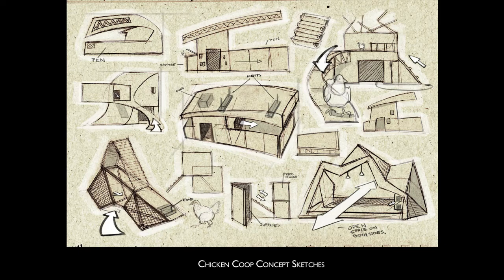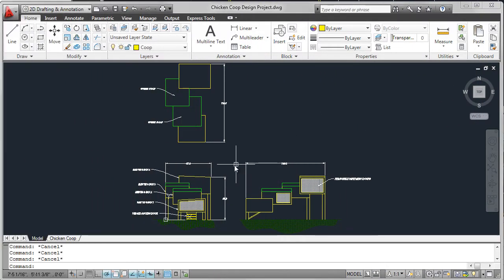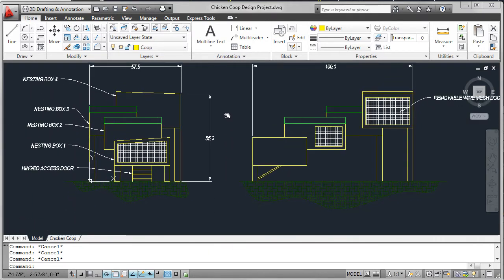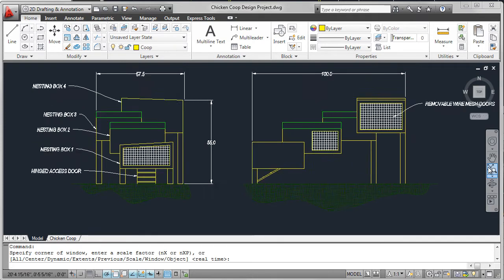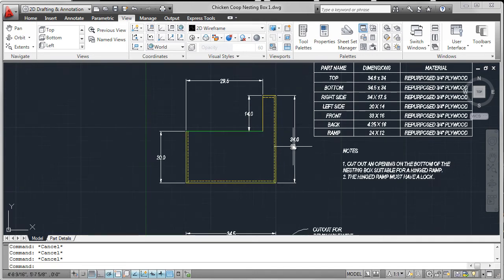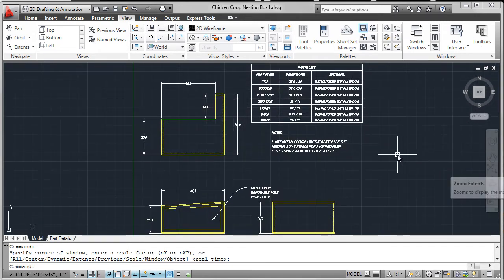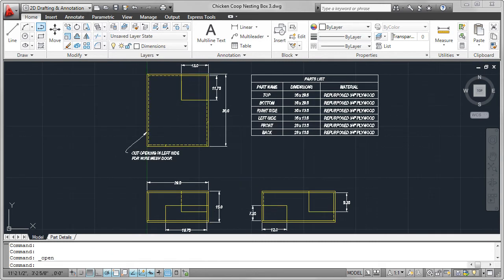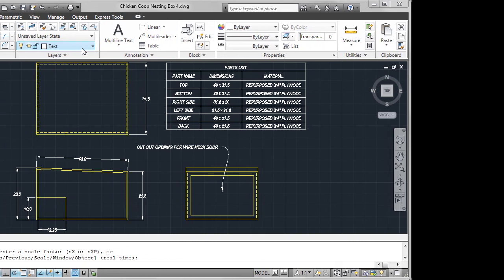Chicken Coop: AutoCAD Technical Video Overview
This is an overview of what you'll need to create a chicken coop using Autodesk AutoCAD software.